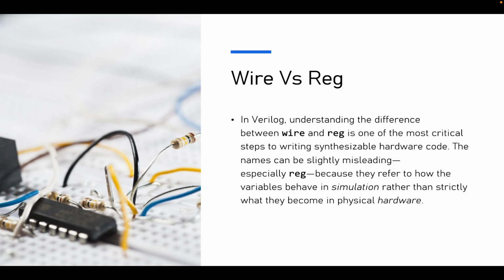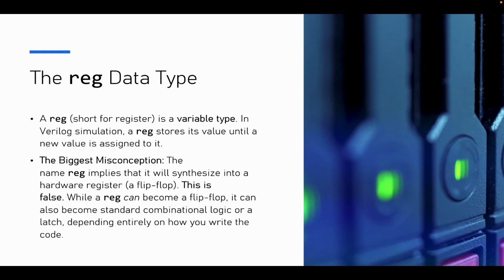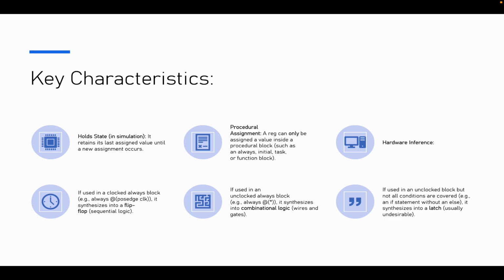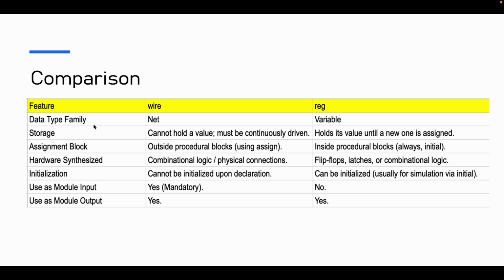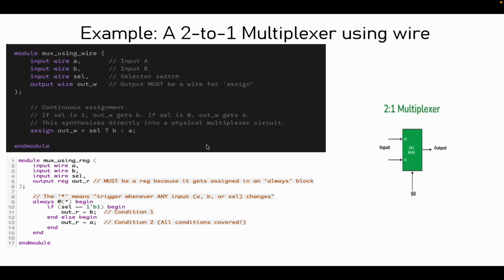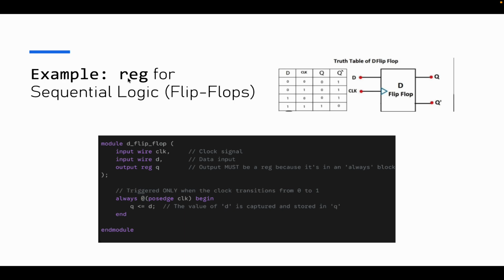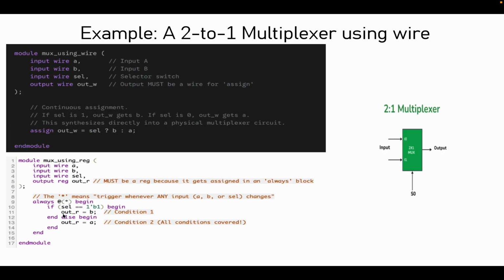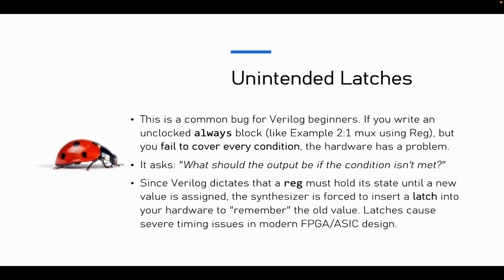Day3- Data type Wire vs Reg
In this video, we break down the fundamental differences between these two data types, how they behave in simulation vs. synthesis, and the golden rules for using them in your RTL code.

🔍 What You Will Learn:
The Conceptual Difference: Understanding "Physical Connection" vs. "Data Storage."
Syntax & Usage: Where to use assign statements vs. always blocks.
Combinational vs. Sequential Logic: How these types dictate the hardware generated.
Common Errors: Why you get the "Procedure assignment to non-register" error and how to fix it.